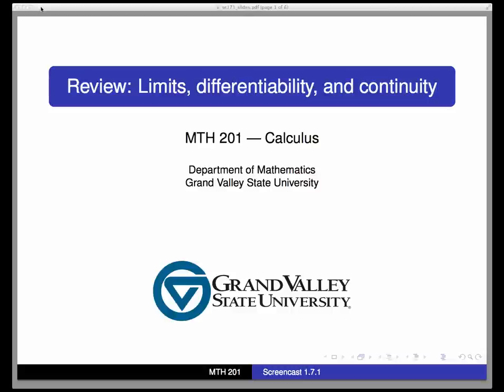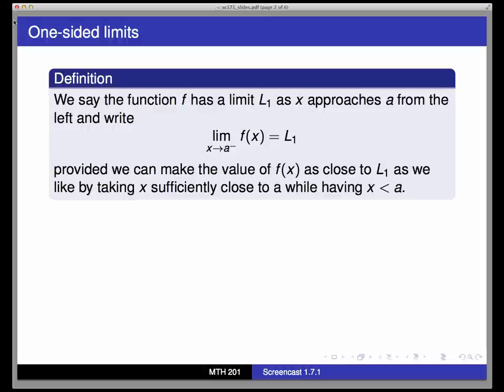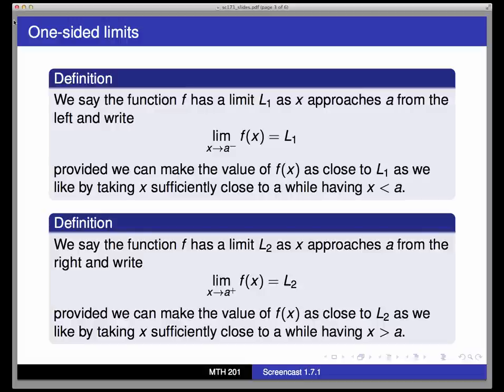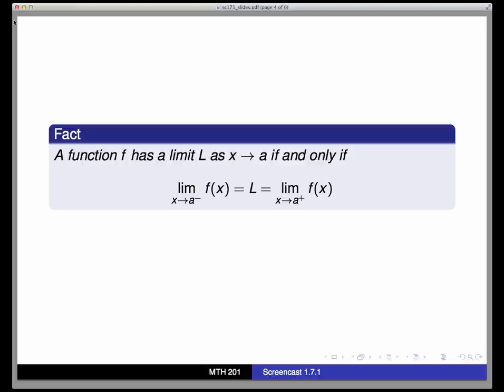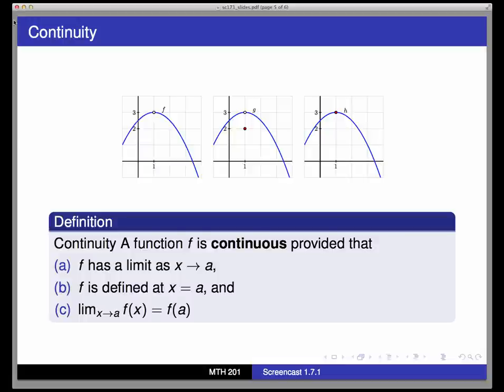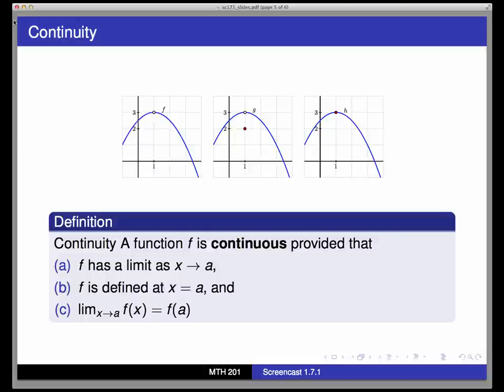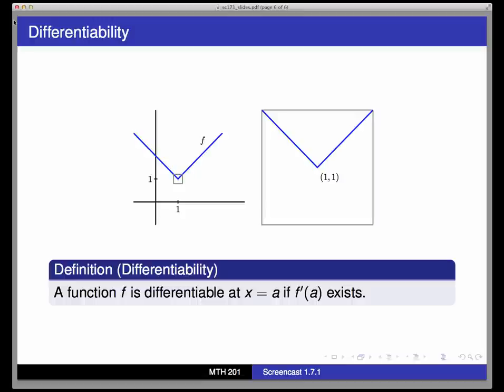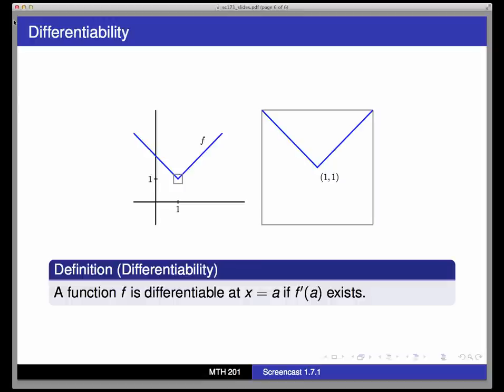Screencast 1.7.1: Quick review - Limits, continuity, and differentiability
Review of three related concepts: Limits (specifically the left- and right-handed limit), continuity of a function, and differentiability of a function.